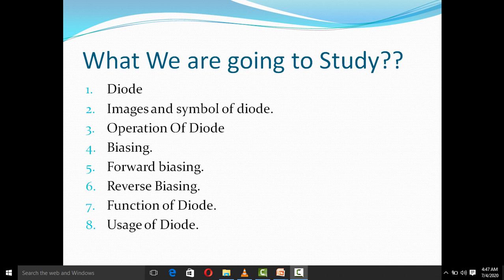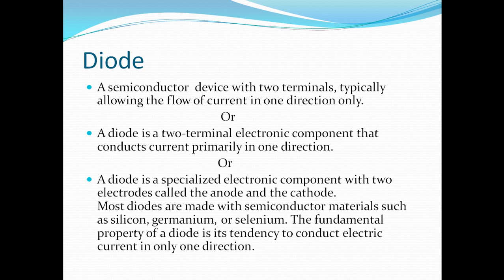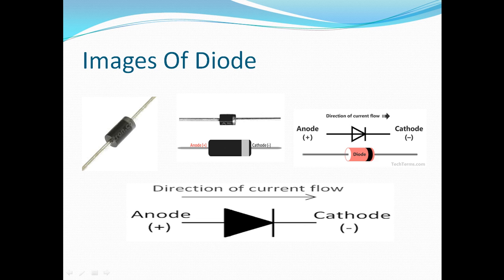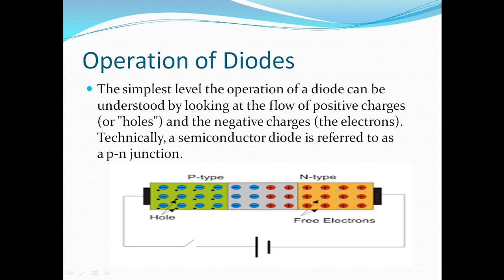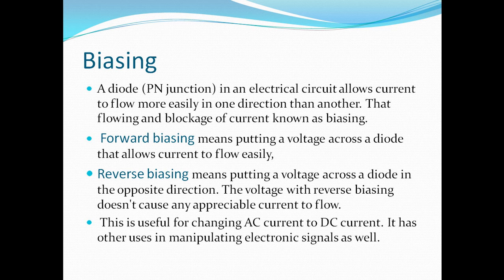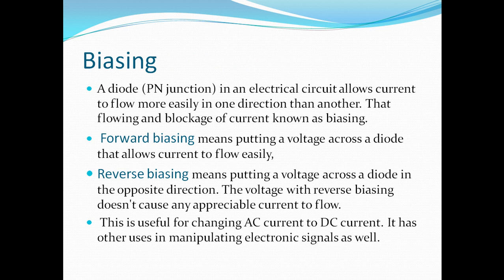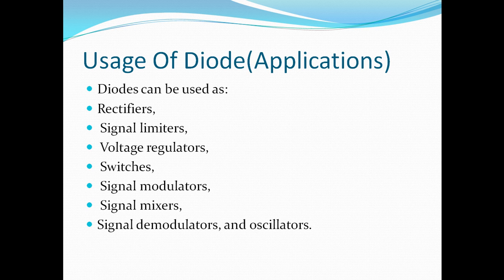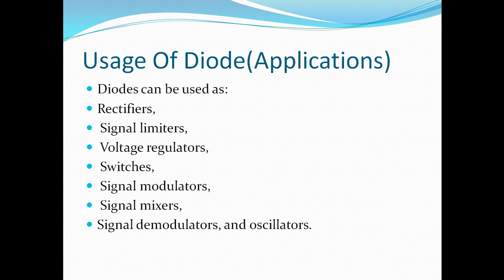Diode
Diode, Operation of Diode, function of Diode,Application of Diode